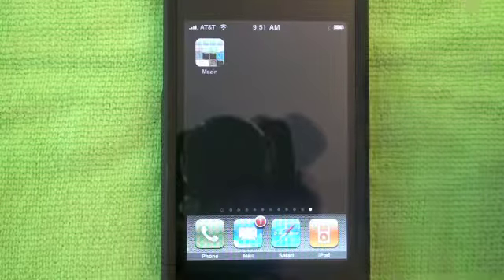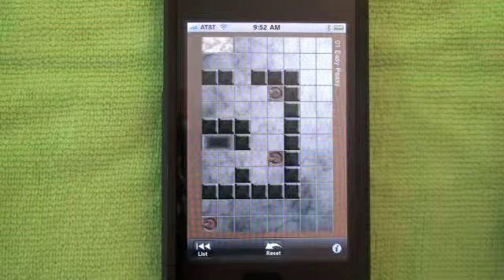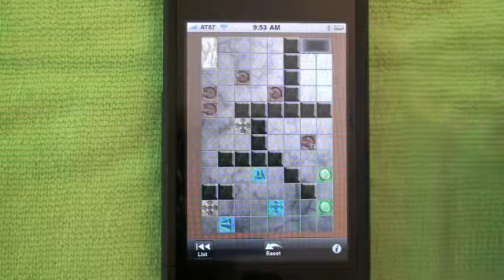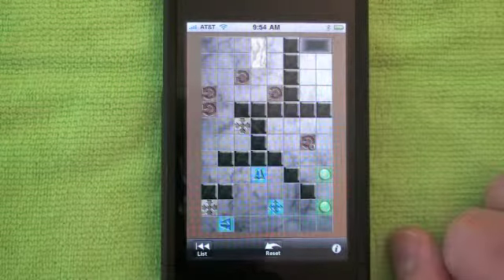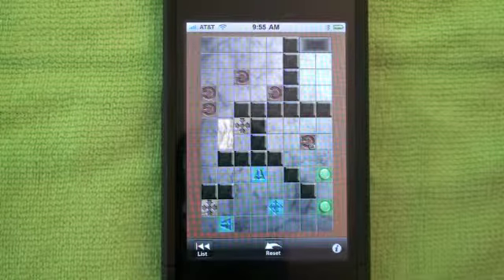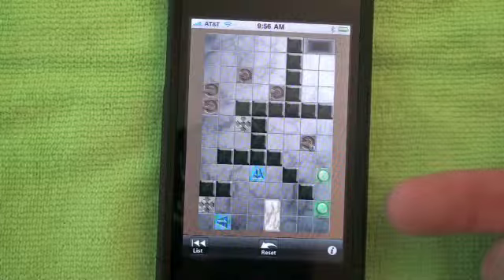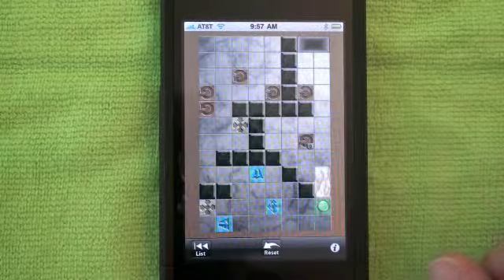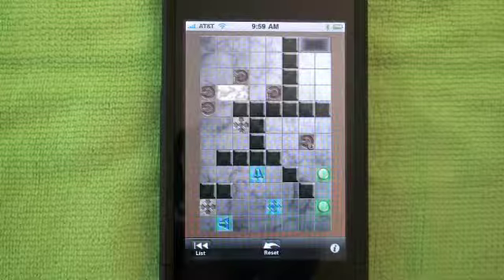Mazin Tutorial Part 1 - Playing Mazin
The first of three tutorial videos for Mazin, a maze-based puzzle game for the iPhone OS.  This video focuses on playing mazes while the other videos cover building your own mazes and sharing your mazes wirelessly with other Mazin owners.